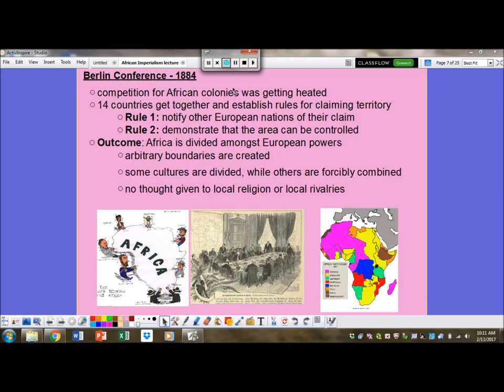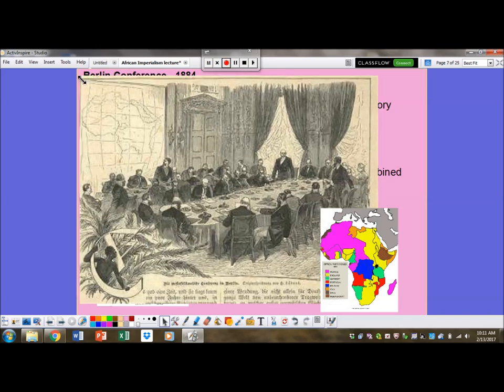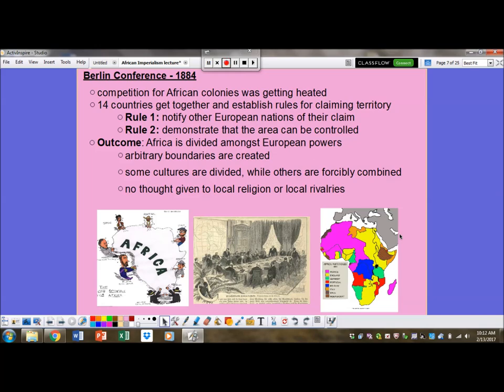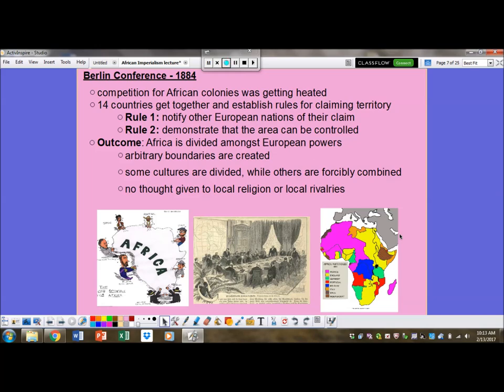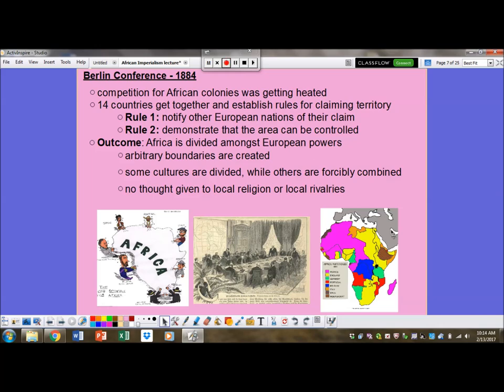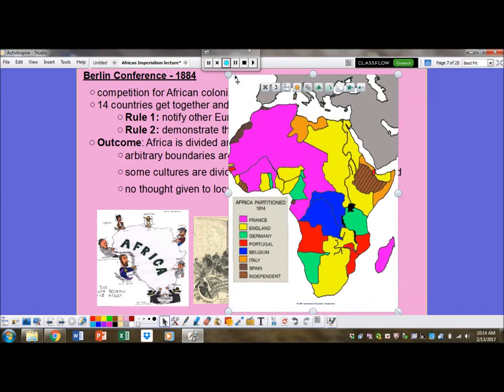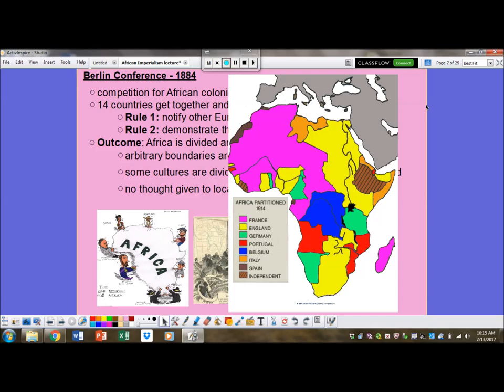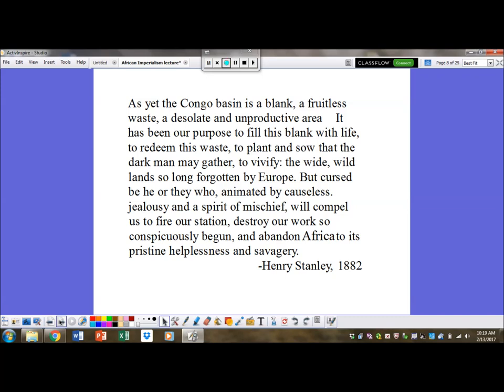World 2 - Imperialism Lecture 2 - Africa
Additional resources and information can be found on my webpage.  Log in as guest.